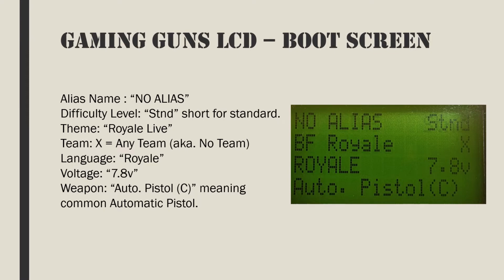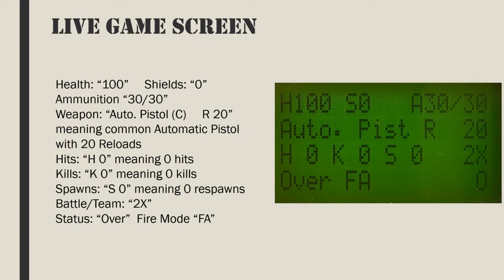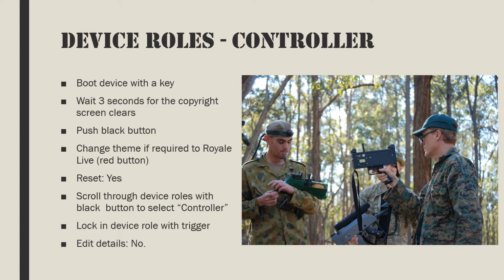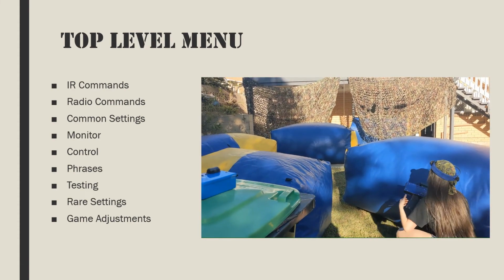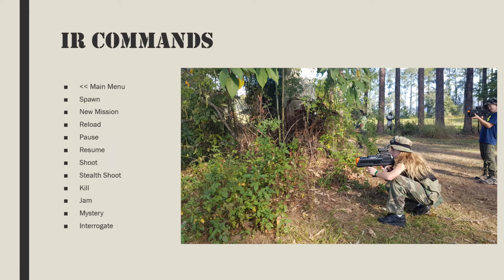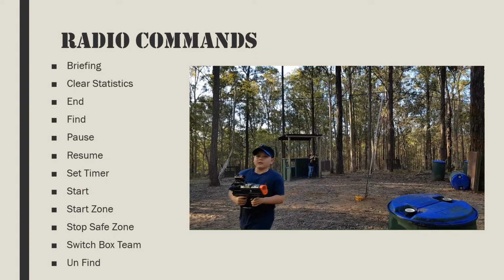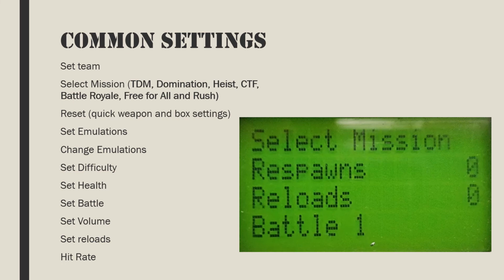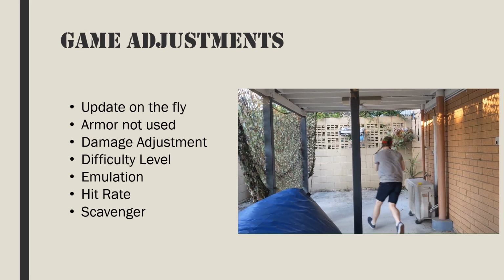Part 2: CO Course For Battlefield ROYALE Live Gaming Theme SATR3.12 - Controllers & Gaming Guns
Part 2: CO Training Course For Battlefield ROYALE Live Gaming Theme using the software SATR3.12 (Battlefield Royale Genre: Master Controllers & Gaming Guns) from Battlefield Sports